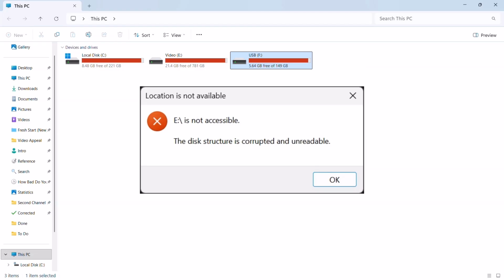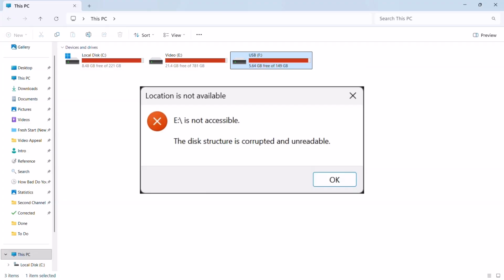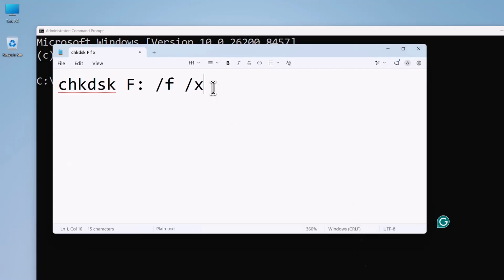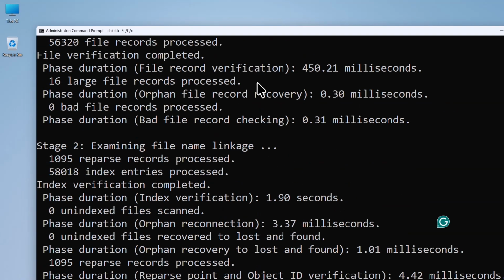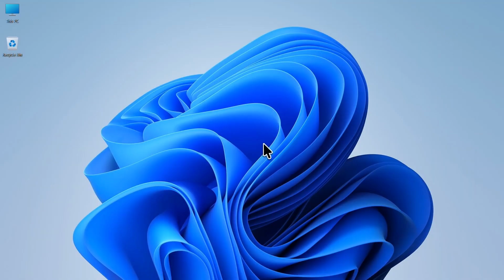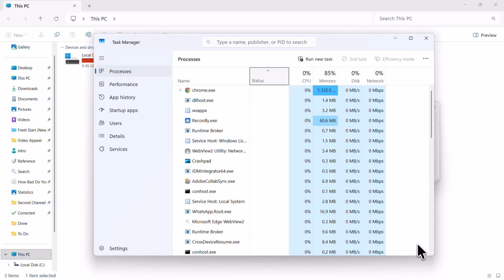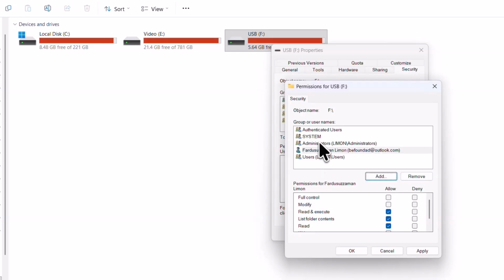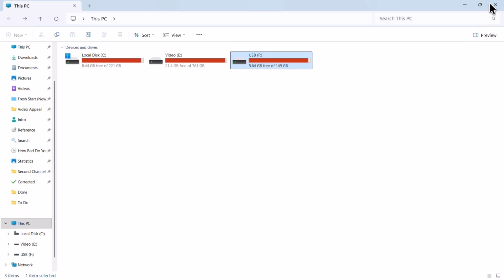How to Fix “The Disk Structure is Corrupted and Unreadable” in 2026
Getting the “The Disk Structure Is Corrupted and Unreadable” error can be pretty frustrating, especially when you need to access important files. In this video, I’ll show you a couple of simple ways to troubleshoot the problem and get your drive working again. I’m Limon, and I’ll walk you through everything step by step so it’s easy to follow. I hope this tutorial saves you time and helps you get your drive back to normal.